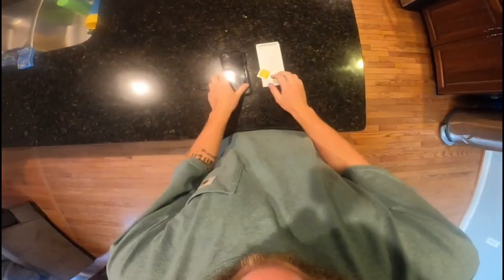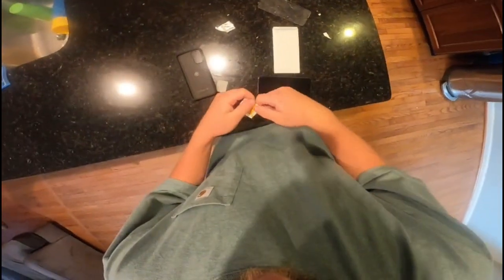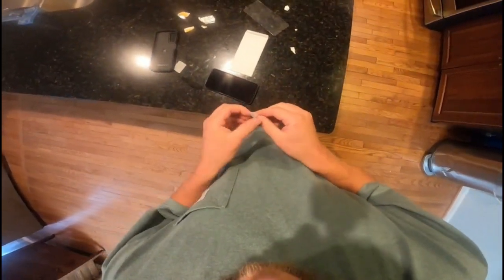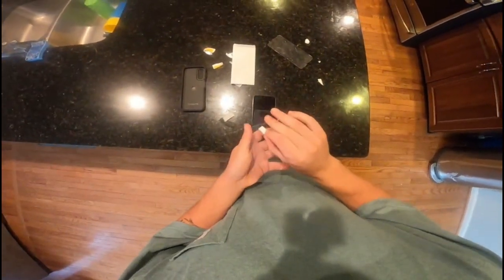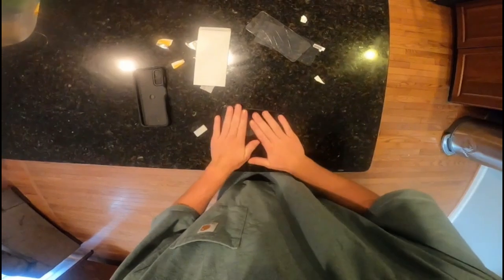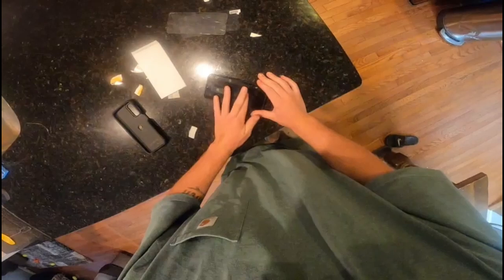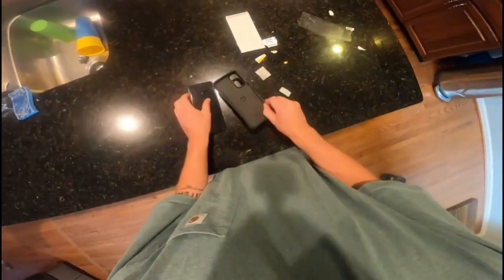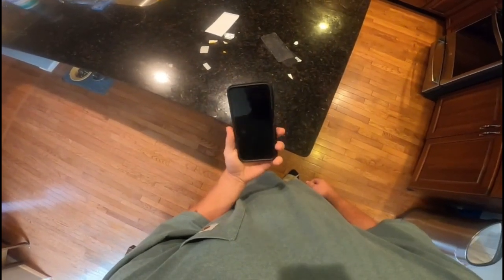Pov cracked screen protector replacement (samsung galaxy a14)